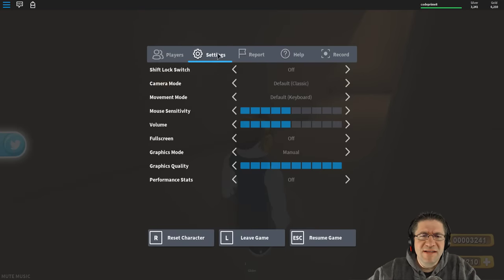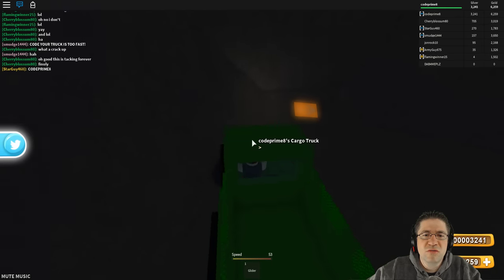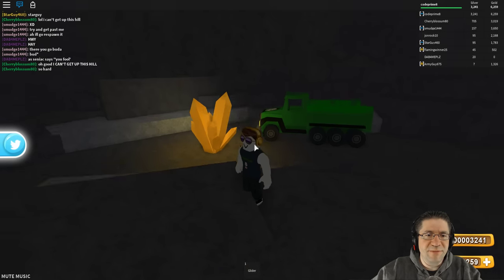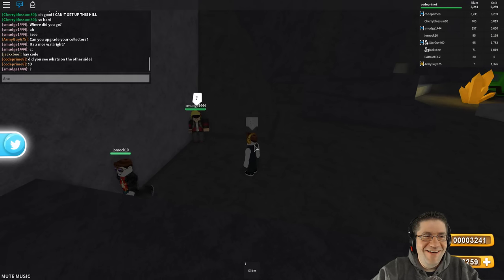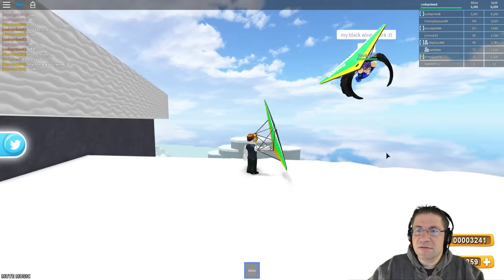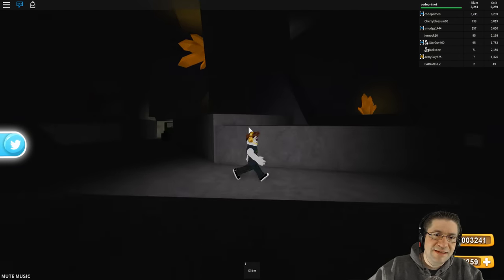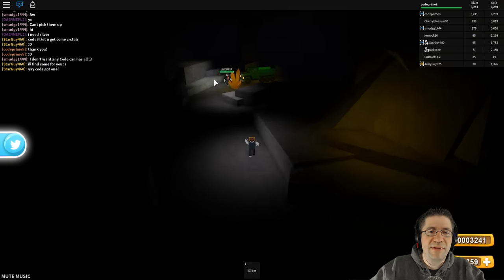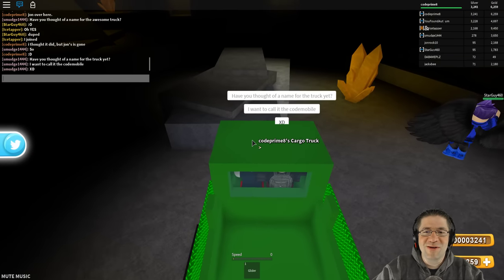Roblox - Lets Play TreeLands - Ep 22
In this episode of Roblox Lets Play Treelands, we go exploring for the Orange crystals in the cave. While we are looking around and waiting for them to appear, we get stuck in the dark, look around for secrets in the cave, and long throw some plums. :D Hope you enjoy!